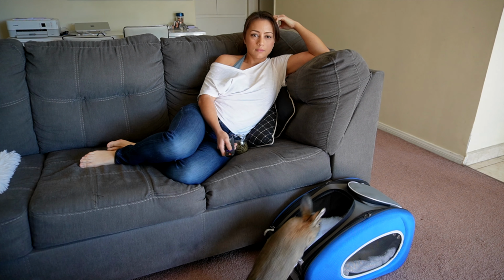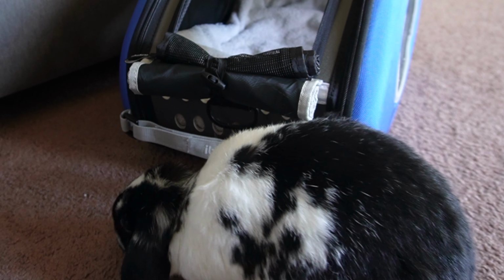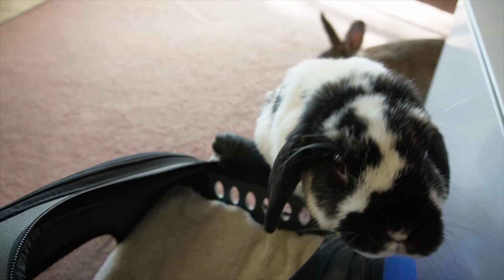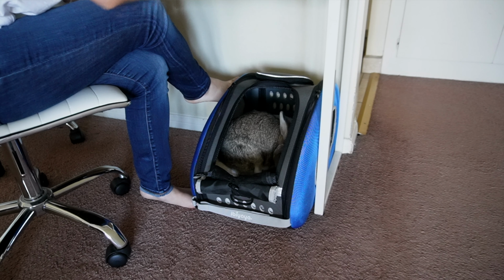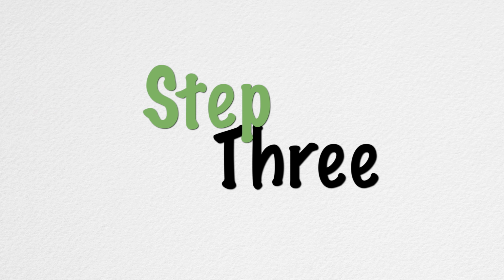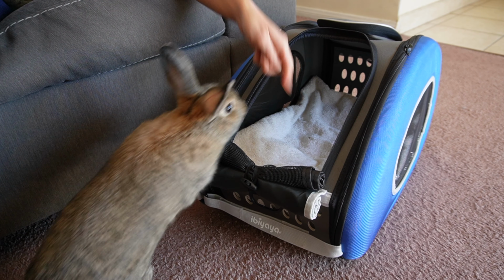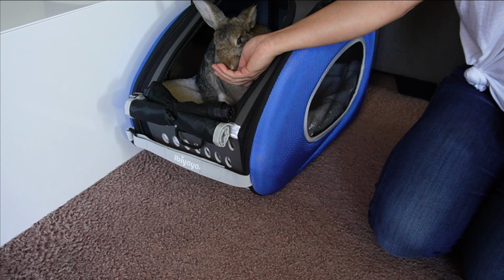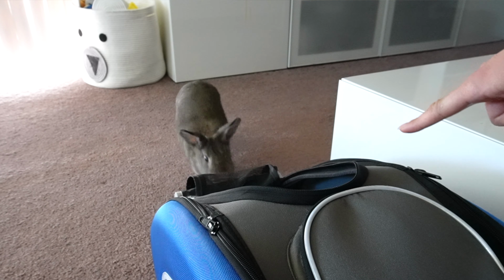Train Your Rabbit To Go Into A Carrier / Go To A Spot || EASY Step-by-Step Tutorial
Place training is common practice if you have a dog, and for good reason, but it's equally useful to train your rabbit. Whether it's getting your rabbit in a carrier for the vet, putting them to bed, or managing unruly behaviour, this video is a step-by-step on how to get your rabbit to go to a particular place on command. We focus on training to go inside a carrier, but this technique can be applied to any place you want your rabbit to go. Stop chasing your rabbit around and make life so much easier and stress-free for both of you.

Place training is a great command to teach any pet and can be taught in the exact same way whether they're a cat, a guinea pig, or a parakeet.

CLICKERS
Standard clickers
Alternative design
PetSafe Clik-R
Clik Stik

RECOMMENDED "TREATS"
Science Selective Rabbit Food
Science Selective 4+ Mature Rabbit Food

FEATURED CARRIER
Ibiyaya 5-in-1 Pet Stroller